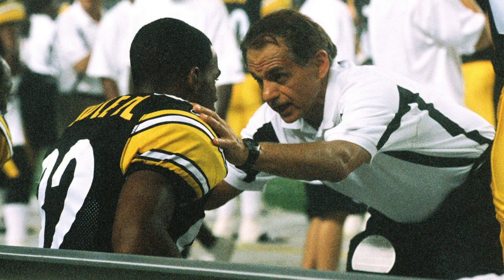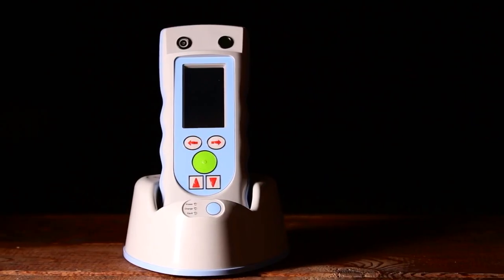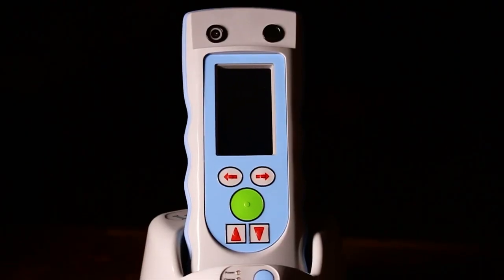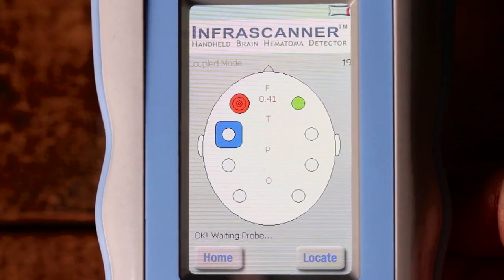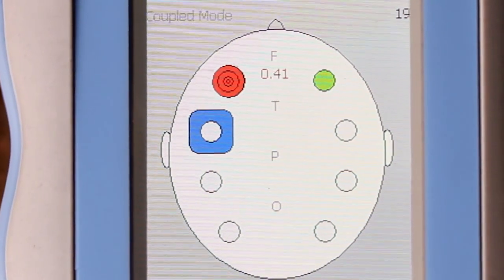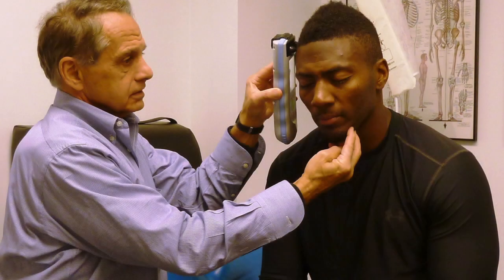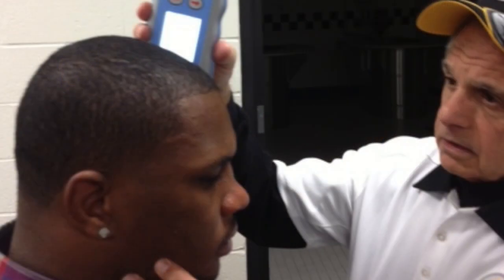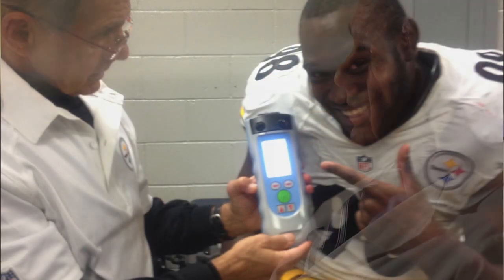Utilizing InfraScanner for managing head injuries in athletes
Dr. Joseph Maroon discusses the benefits of using the Infrascanner when dealing with head injuries in athletes